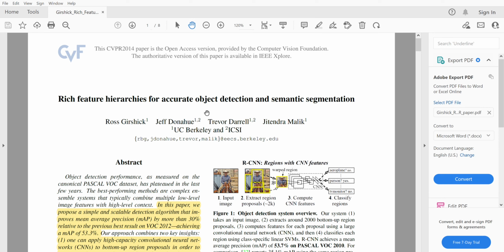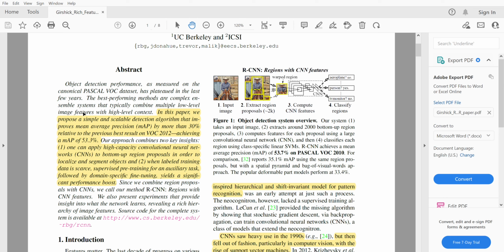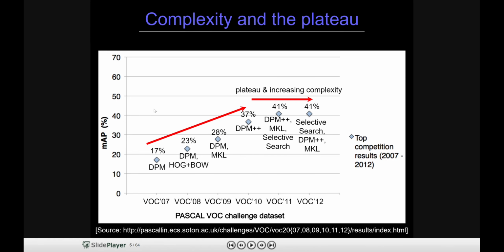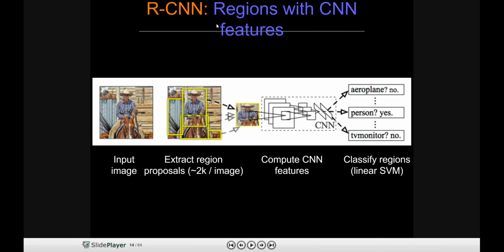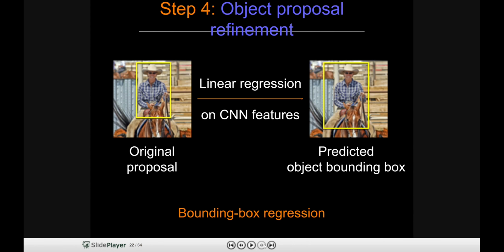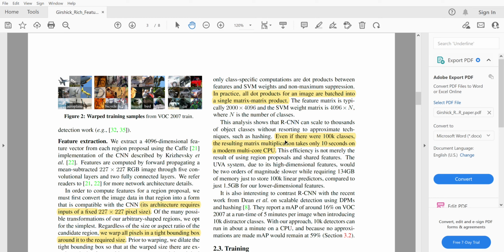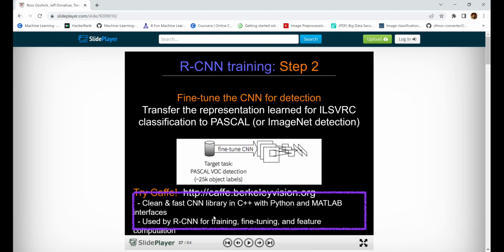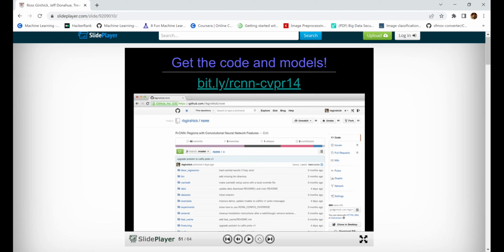R-CNN Paper Explained.|Deep Learning|Computer Vision|Object Detection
Rich feature hierarchies for accurate object detection and semantic segmentation.

This is a classic Computer Vision paper for Object Detection.
In the video, I try to explain the Paper and its methodology in detail.
There are a series of this paper.
R-CNN, Fast R-CNN, Faster R-CNN, Mask -R-CNN
I will make videos on the rest of the paper as well.
It's important to understand these papers, to have a full grasp of object detection.